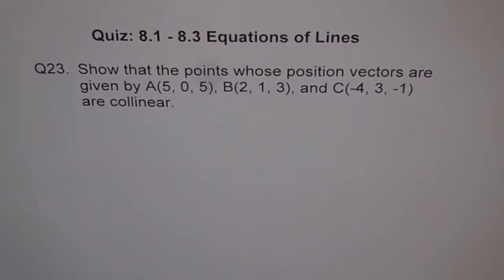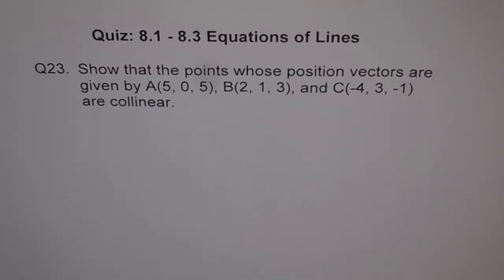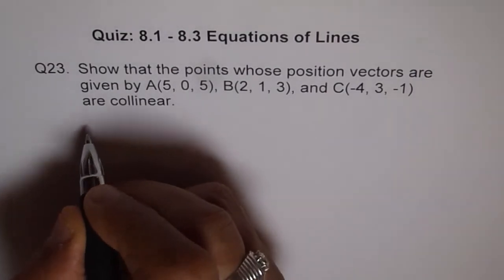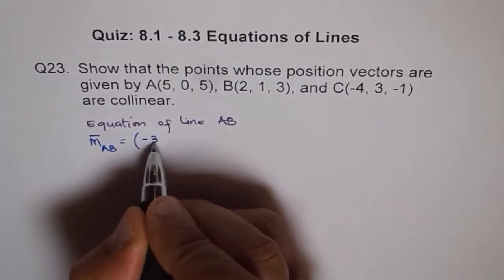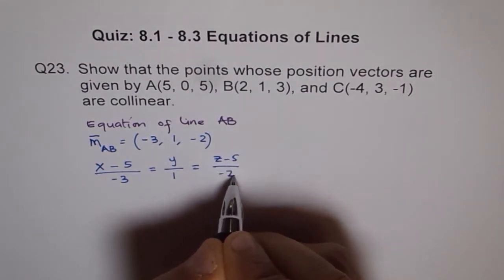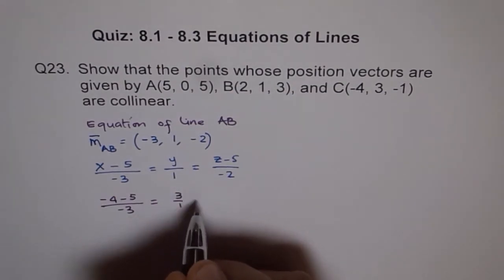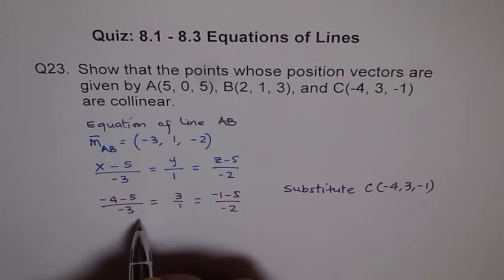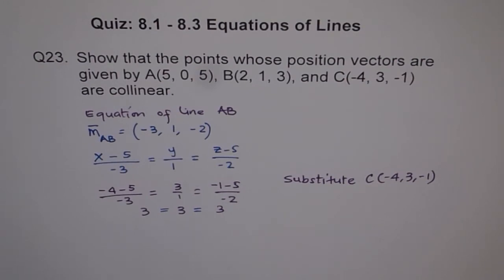Show That The Points Are Collinear Q23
Use symmetric equation to show that the points are collinear.